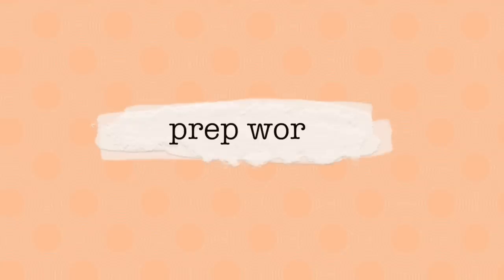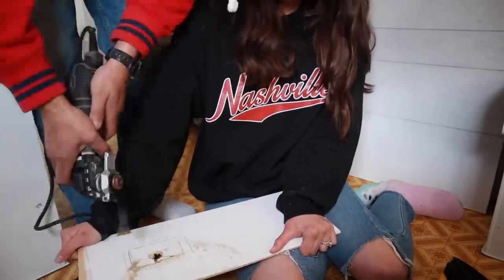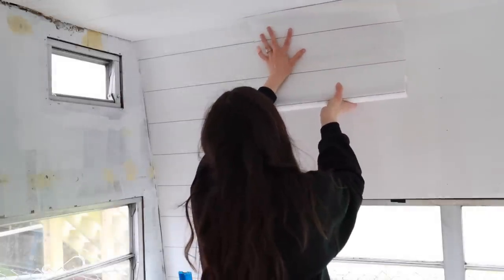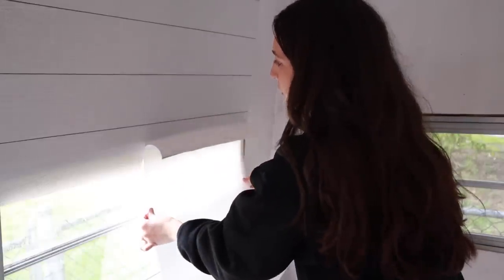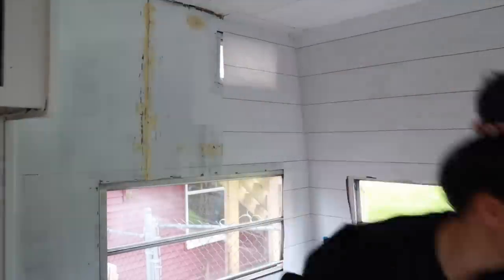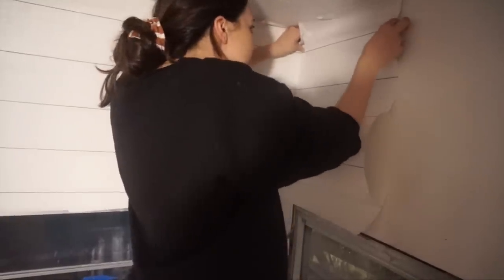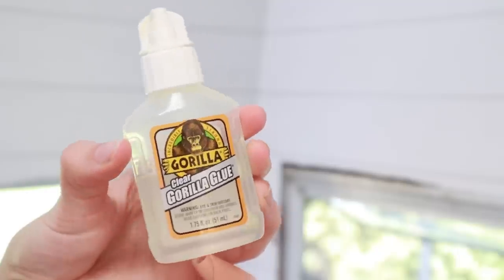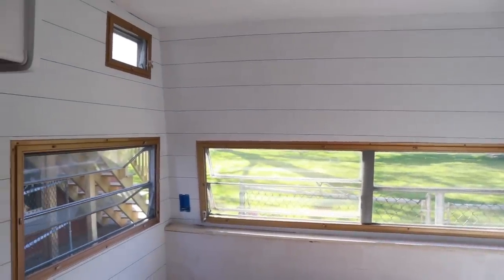HOW TO SHIPLAP WALLS for our camper// Peel and Stick Shiplap wallpaper! tips & tricks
Today I wanted to add some shiplap to my 1979 camper! I found this easy peel and stick shiplap wallpaper from Target. I'm going to show you how to install it as well as give you a review!